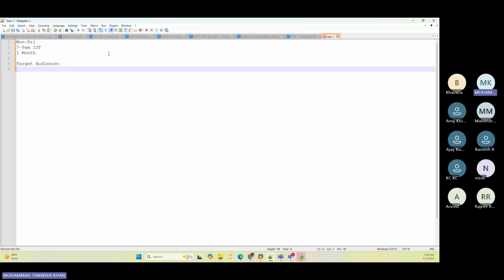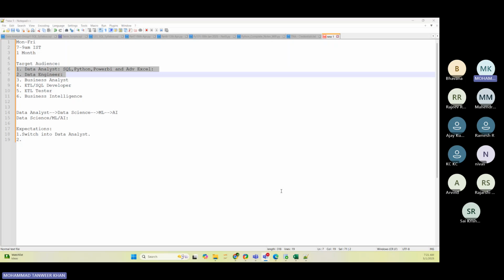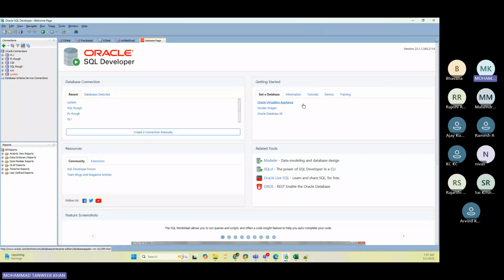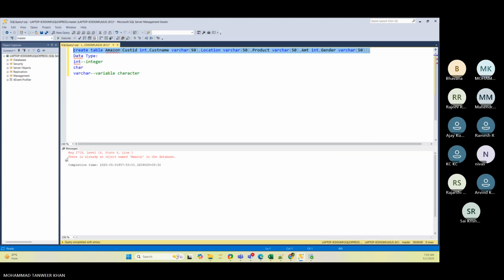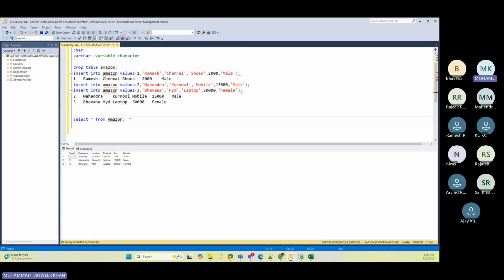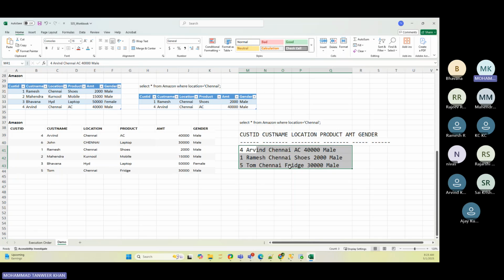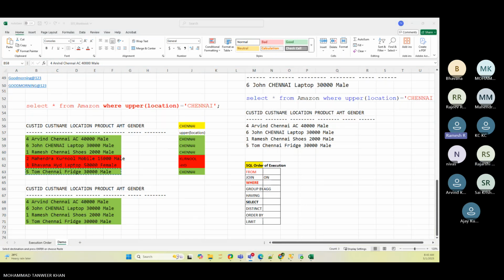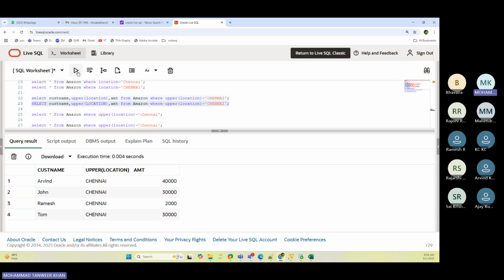SQL - S35 Weekday Demo Session